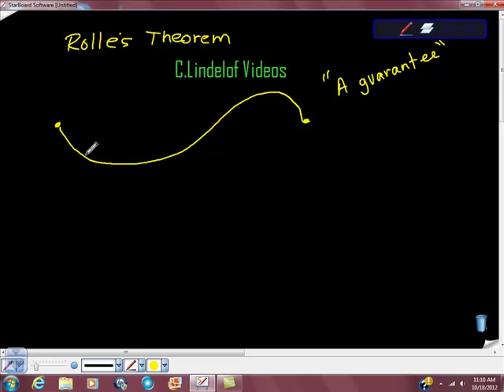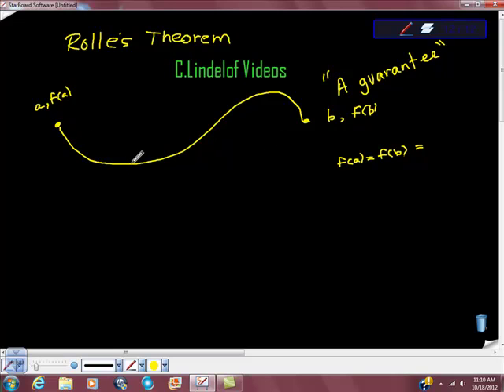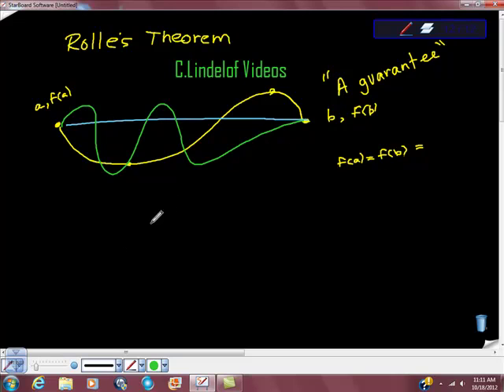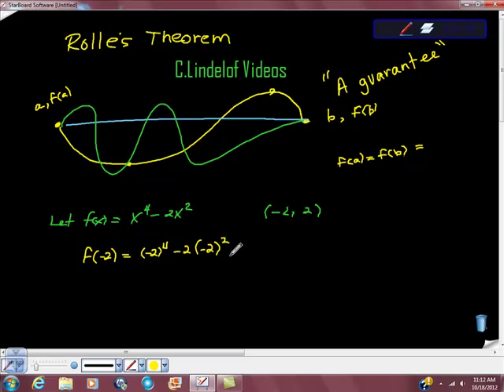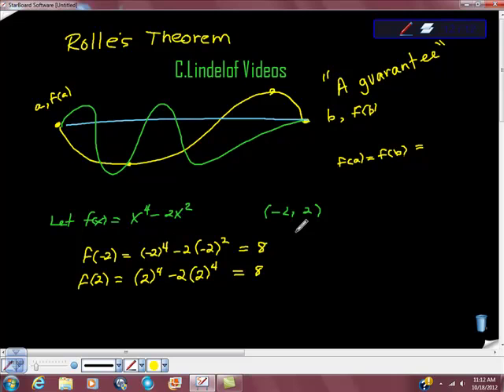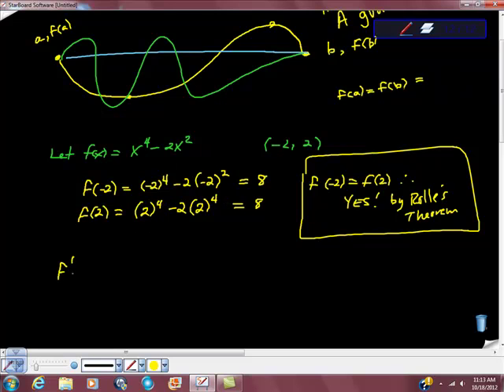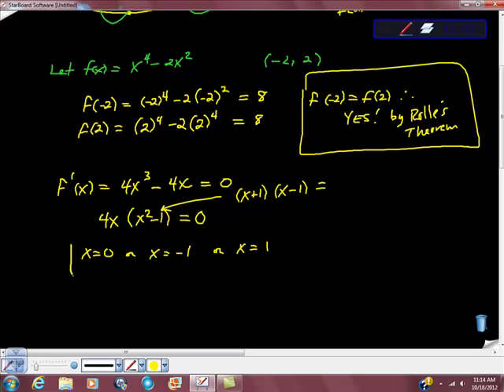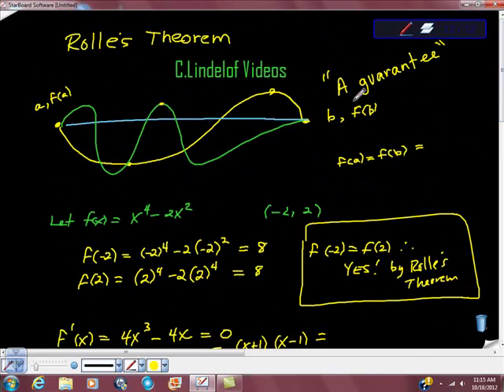AP Calculus Rolles Theorem Free Response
AP CALCULUS MADE EASY  You really have to know how to answer questions as presented on the exam